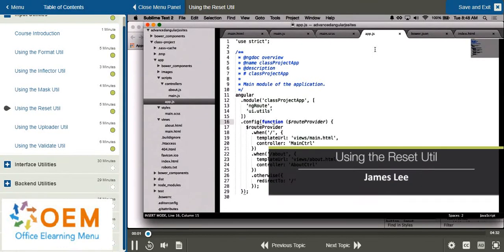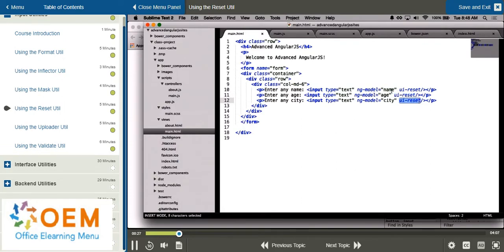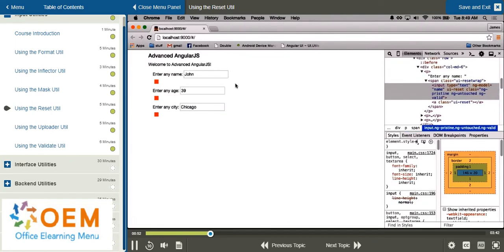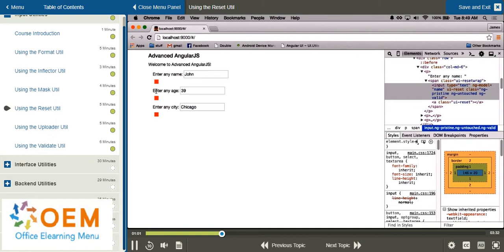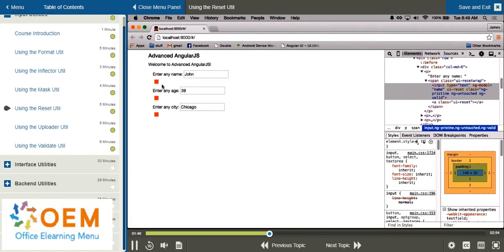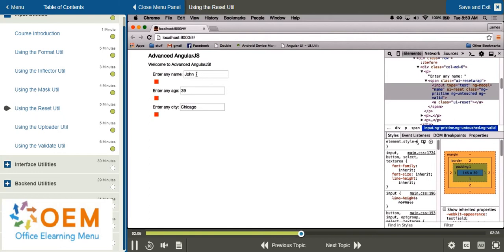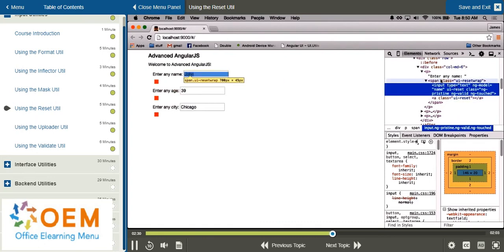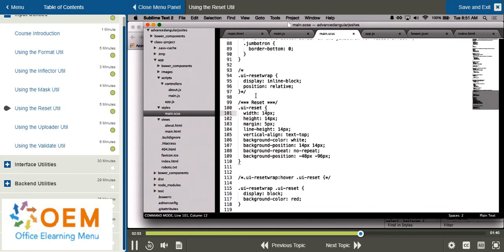Master AngularJS: Top Training, Opleiding & Cursus!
Wil je je AngularJS-vaardigheden naar een hoger niveau tillen? Ontdek onze bekroonde e-learning met officiële examens en online mentoring. Ben jij klaar voor certificering?

Ben je klaar om je kennis van AngularJS te verdiepen en je vaardigheden te versterken? Zoek niet verder! Onze bekroonde e-learning biedt een uitgebreide training, opleiding en cursus voor Advanced AngularJS, speciaal ontworpen om jou te helpen excelleren in dit krachtige framework.

Dus waar wacht je nog op? Neem de eerste stap naar het verbeteren van je AngularJS-vaardigheden en meld je vandaag nog aan voor onze training! Samen gaan we op weg naar succes en certificering.

Klaar om je AngularJS-vaardigheden te verbeteren? Klik hier om je aan te melden voor onze training en word een expert in Advanced AngularJS!

Laat deze kans niet liggen om je carrière een boost te geven. Doe mee en dompel jezelf onder in de wereld van AngularJS!